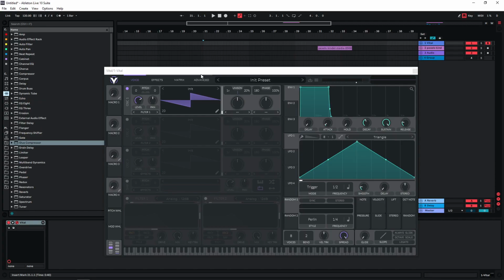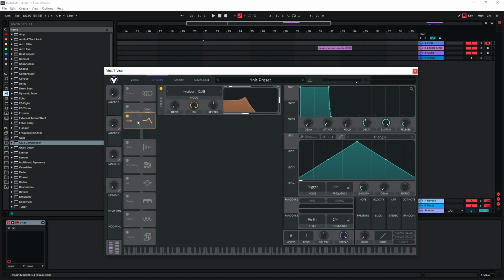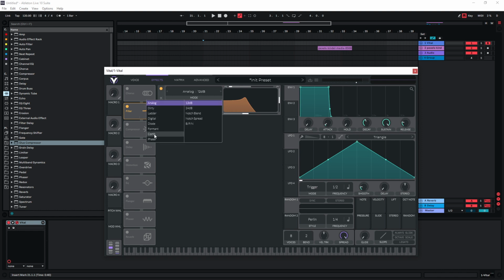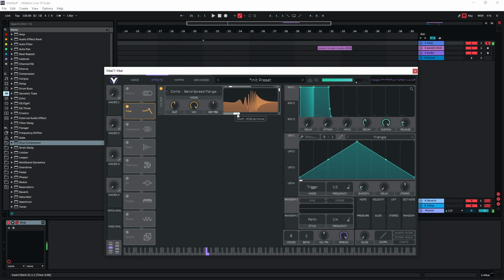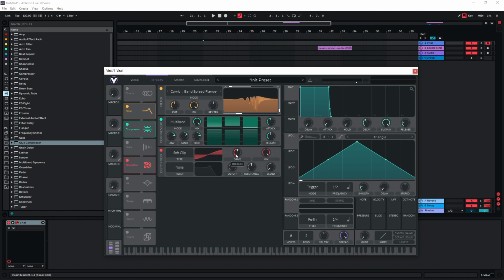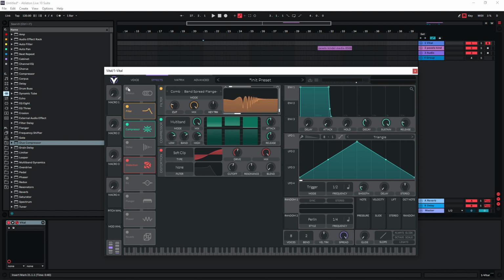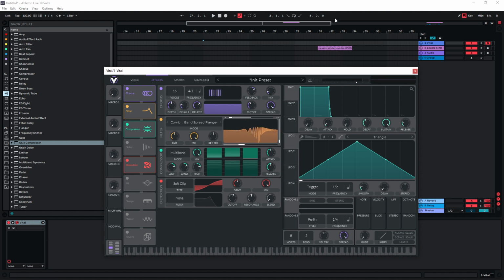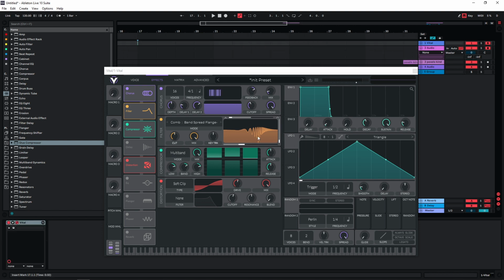How To Sound Design Cute Robot Voices (using Vital)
In this sound design tutorial, I show a very quick and easy way to synthesize high-pitched, cute robotic voices.

In this case I'm using the free synth Vital, but this can be replicated in pretty much any other synth that has a comb filter as well.

0:00 - The sound
0:15 - Starting in Vital
0:24 - Adding the comb filter
0:55 - Adding compression and distortion
1:26 - Adding chorus
1:55 - Recording variations (sped up)
2:05 - Cutting up the audio (Ableton workflow)
2:34 - Cutting up the audio (sped up)
3:20 - Editing to video examples (sped up)